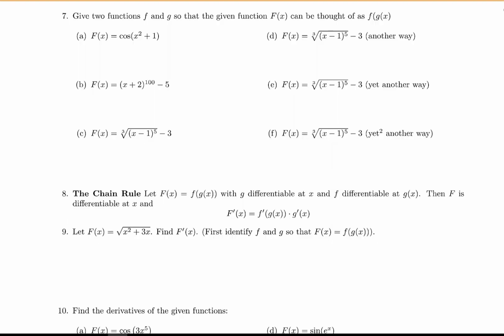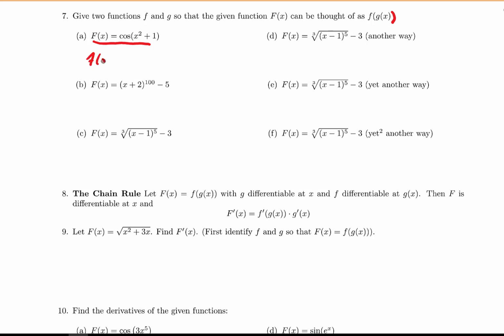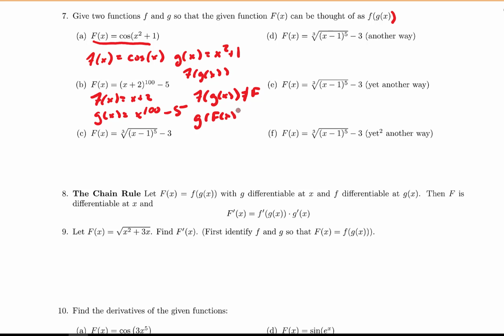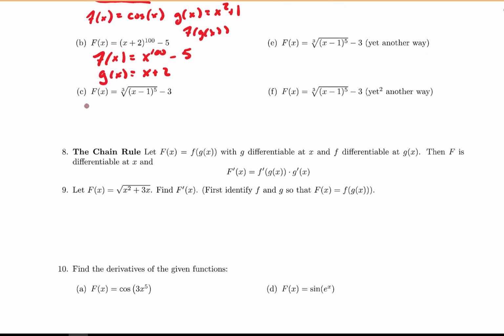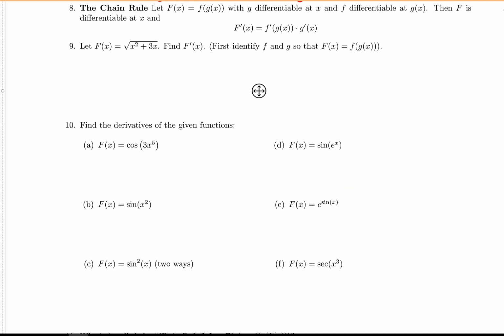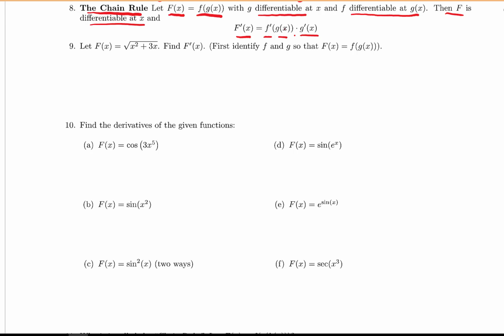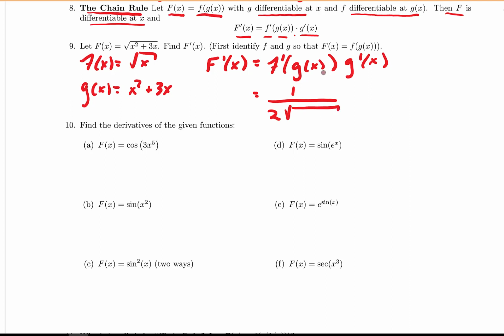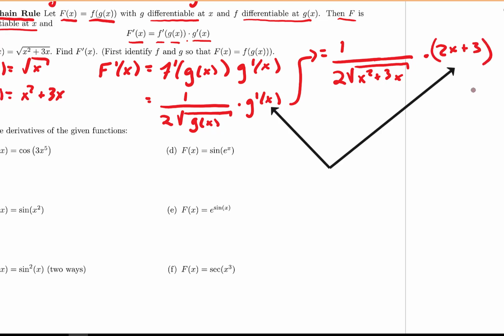Sec. 3.7 Chain Rule Introduction